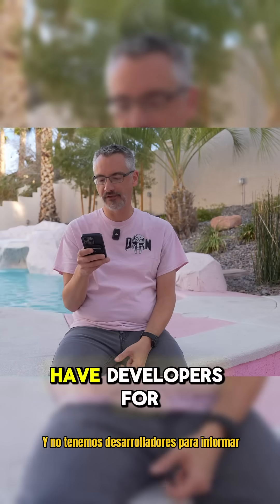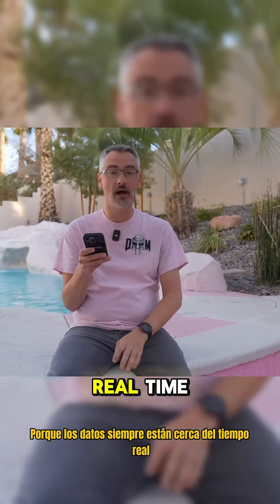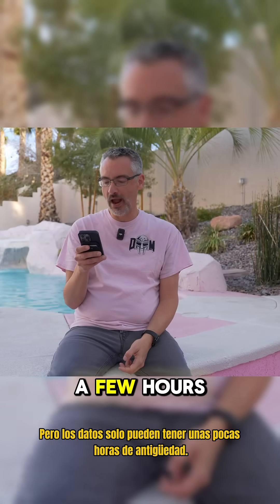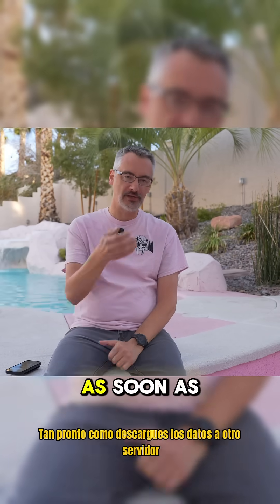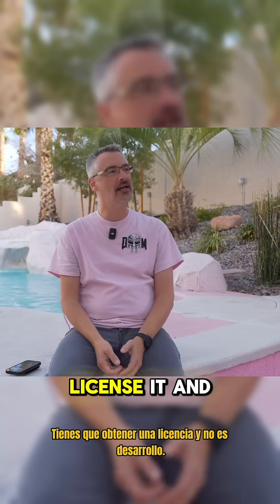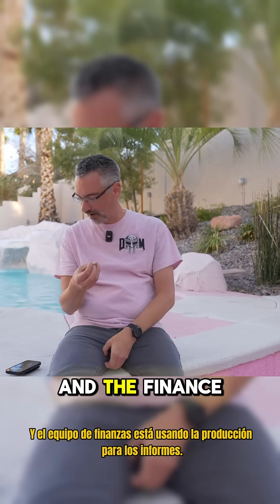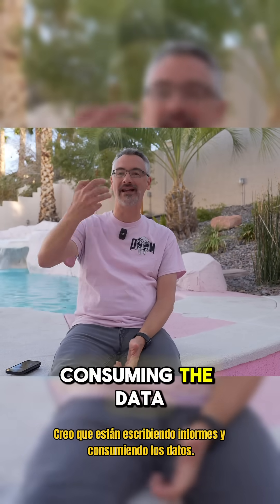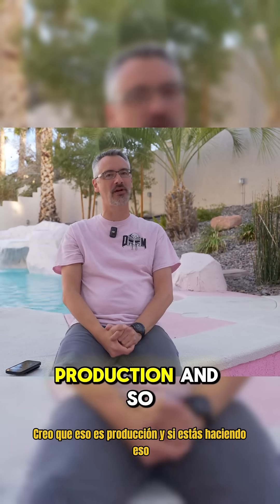Adding a Dev Server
07:12 Culloden: my company is small and we don't have devs for reporting. Finance team use prod for report development bc data is near real-time. I want to move them to a dev instance, but data can only be a few hours old. What are options for this? we only use simple recovery model in prod.